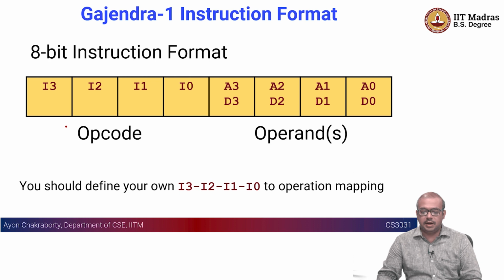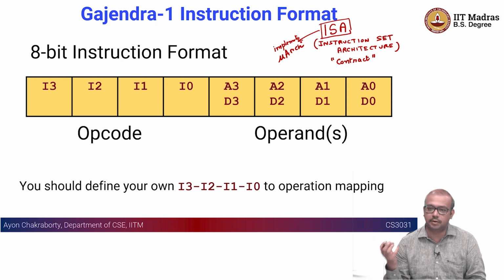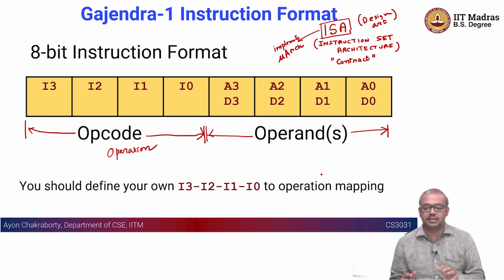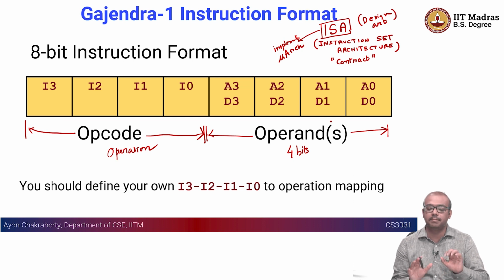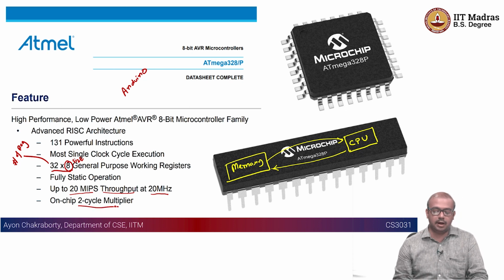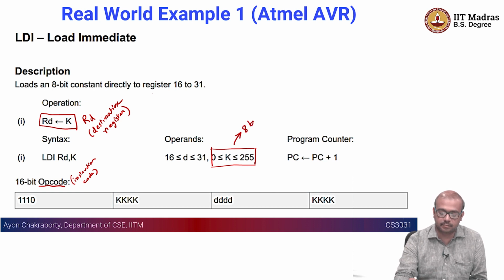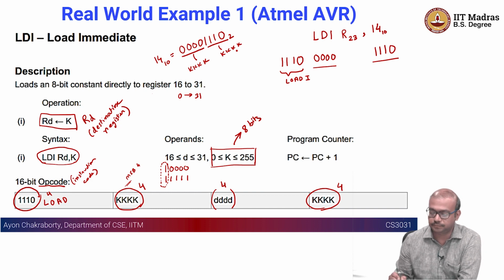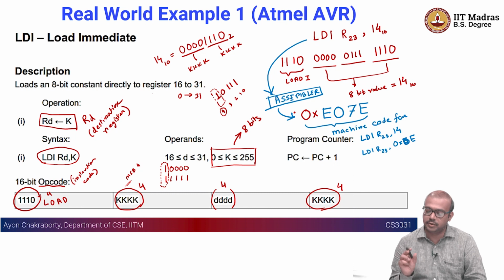10.8 : Gajendra-1 Instruction Format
Video Overview
This lecture examines real world examples from the Atmel AVR Instruction Set Architecture ISA to illustrate how commercial microcontrollers structure and execute instructions. By analyzing actual instruction formats and operations, the session connects theoretical ISA concepts with practical implementation. The lecture also compares these ideas with the Gajendra 1 processor design, helping learners clearly see how academic principles translate into real hardware behavior.